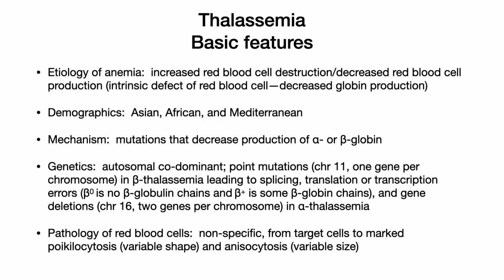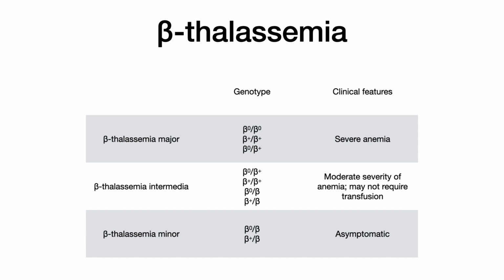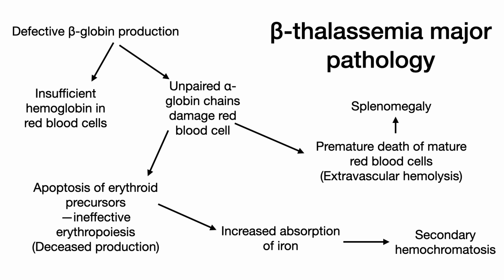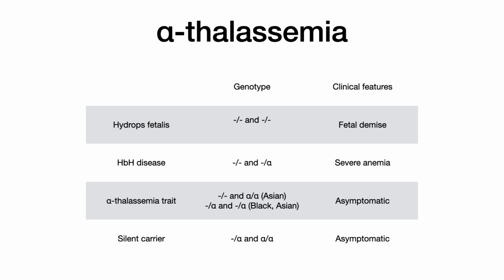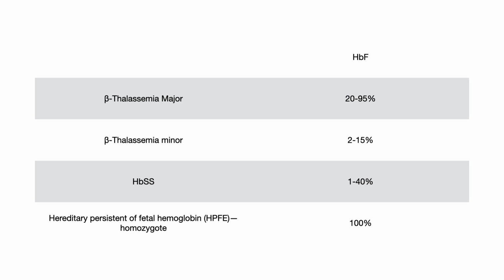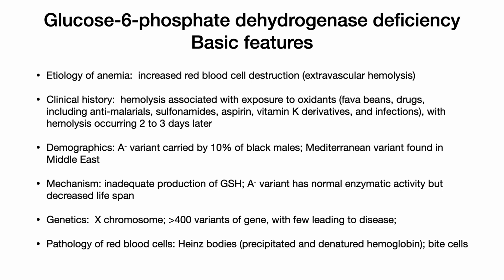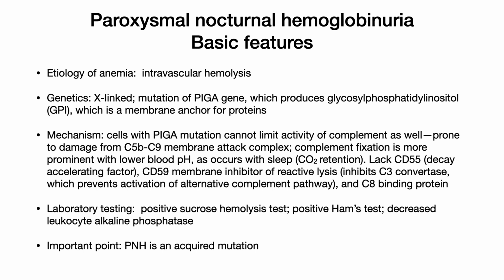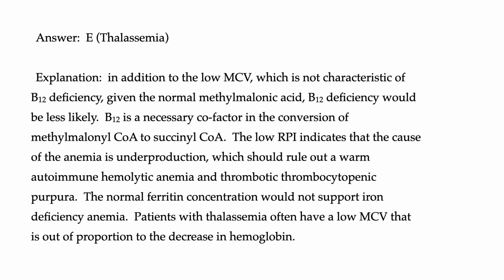AnemiaPt4-ConditionsCausingIncreasedDestructionPt2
Discussion of specific conditions causing increased destruction of red blood cells, including thalassemias